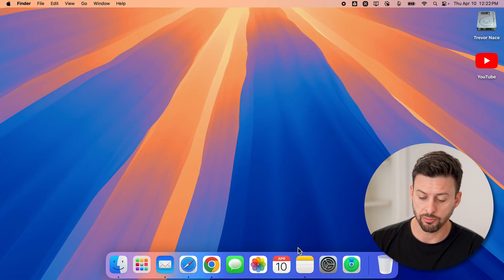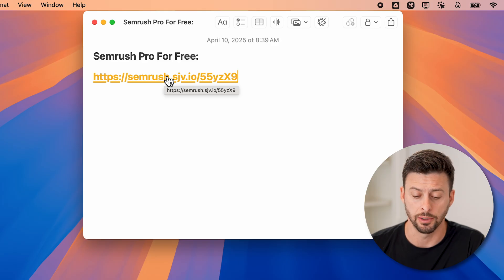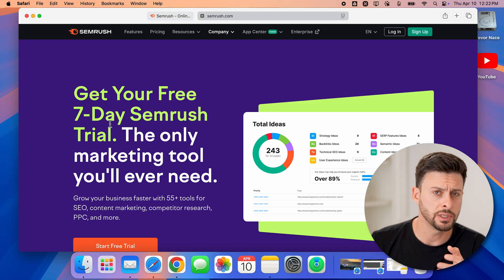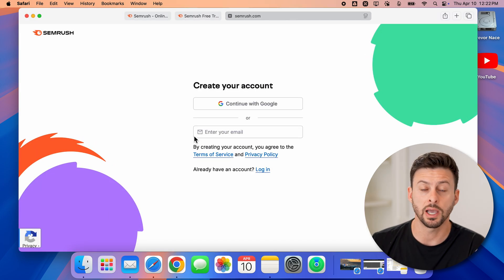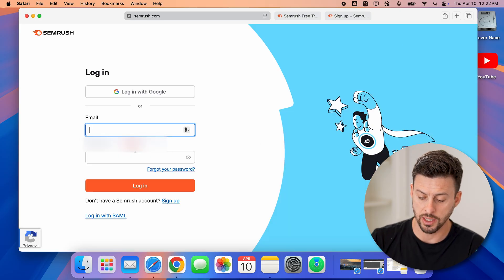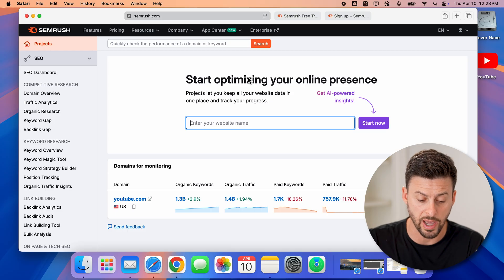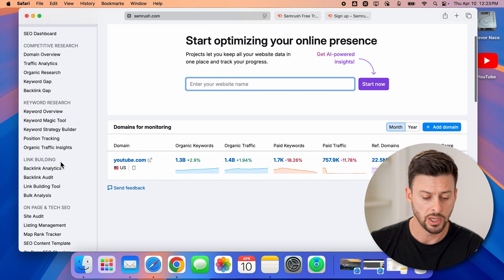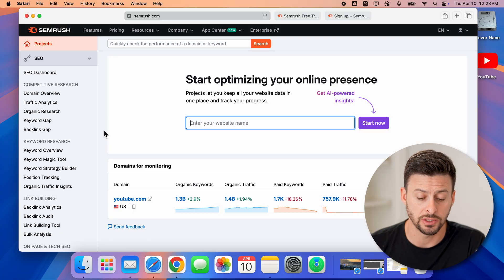How To Get Semrush Pro For Free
Let's go through the process of getting Semrush for free so you can try it out and see if you like it.